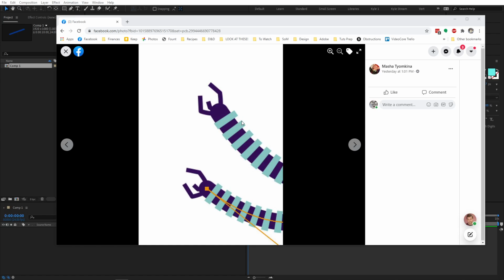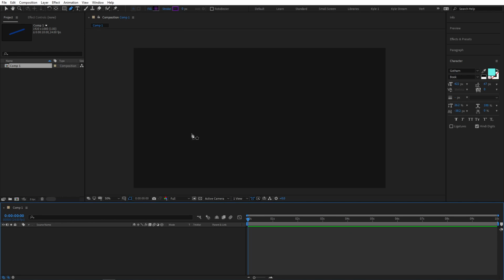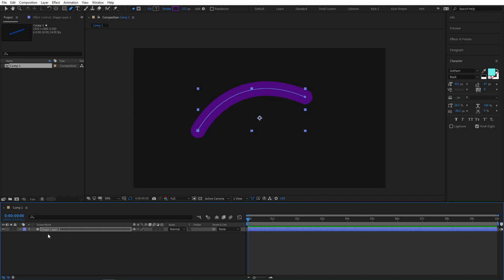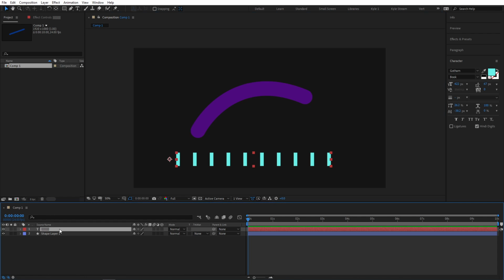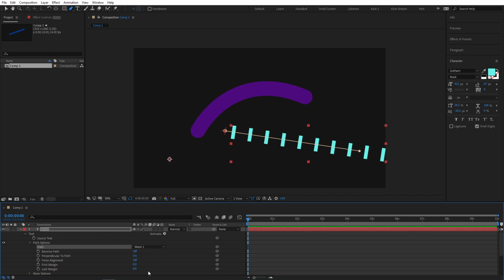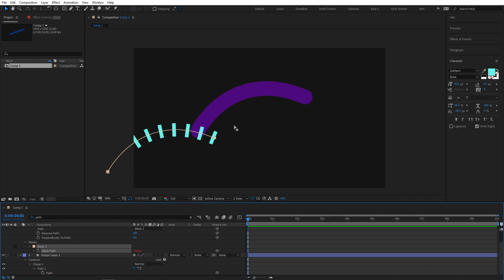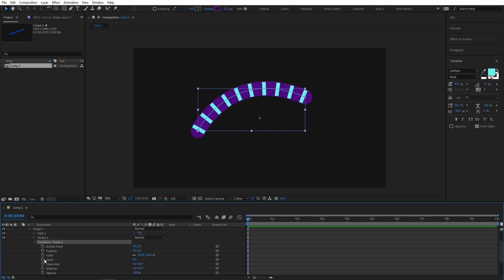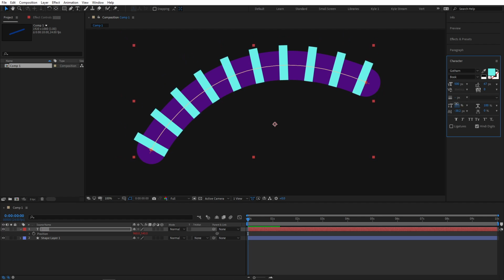After Effects: Stretchy Bars Along Path